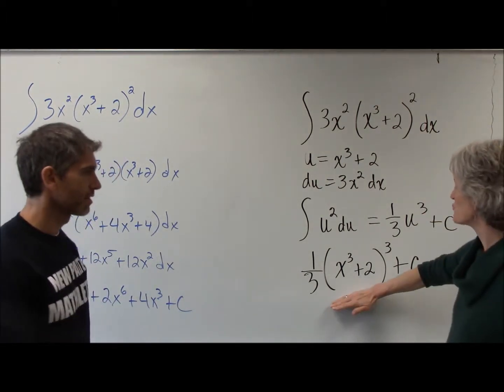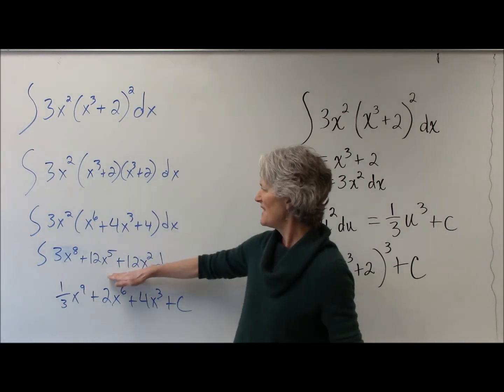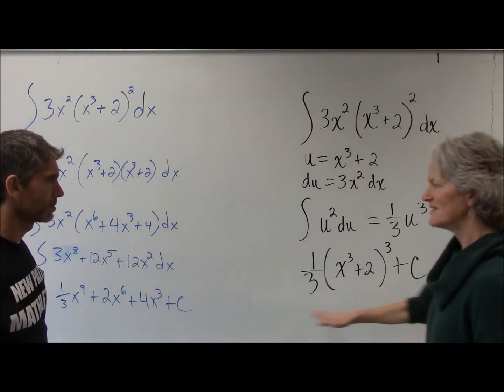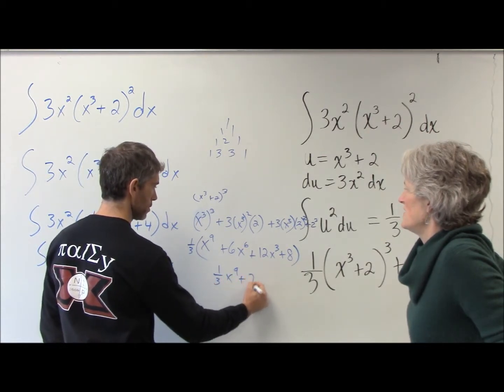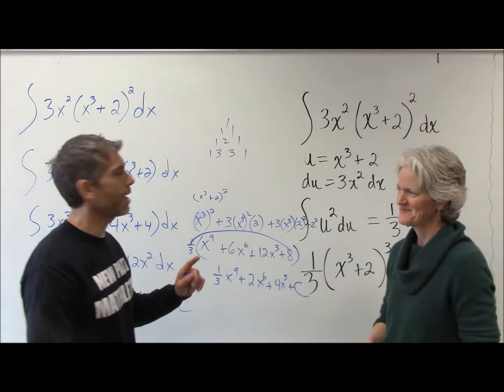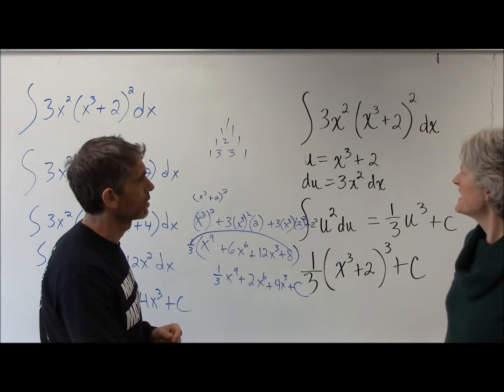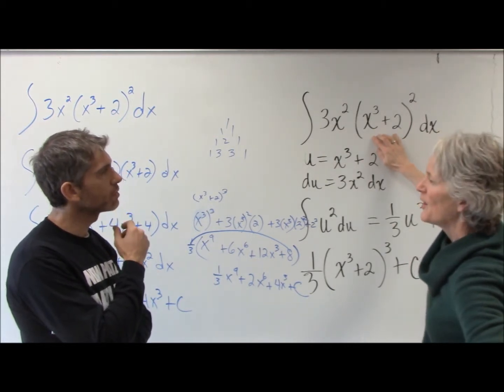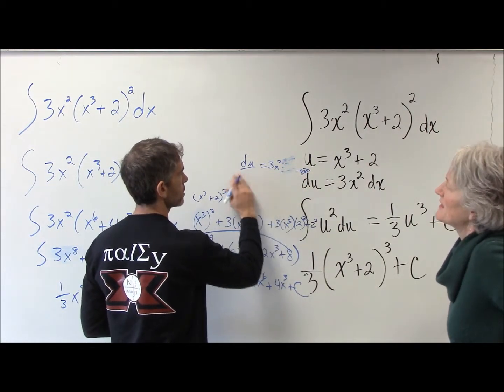U Substitution A brief introduction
An introduction to finding indefinite integral using u-substitution